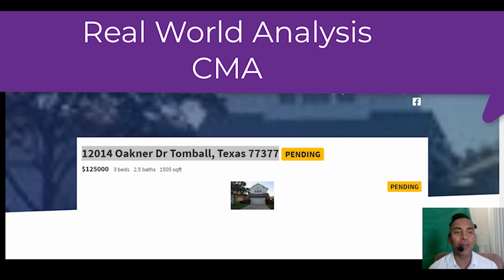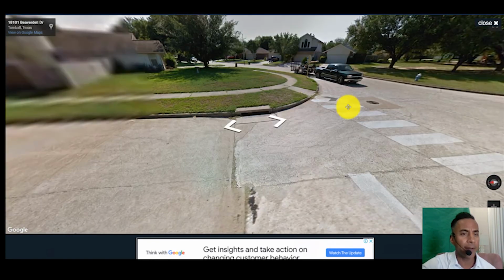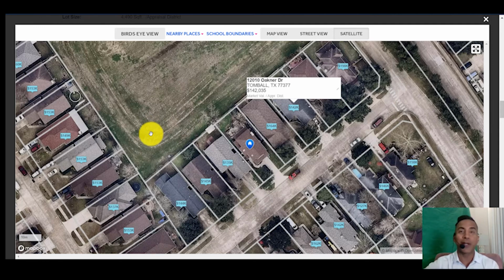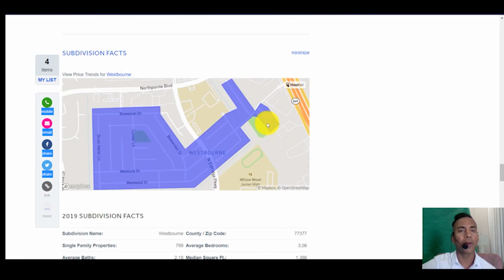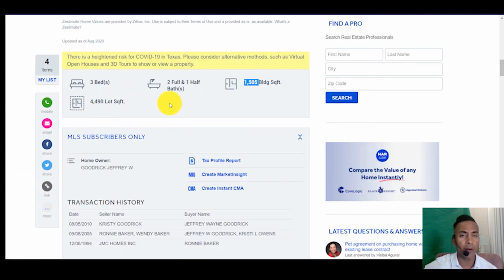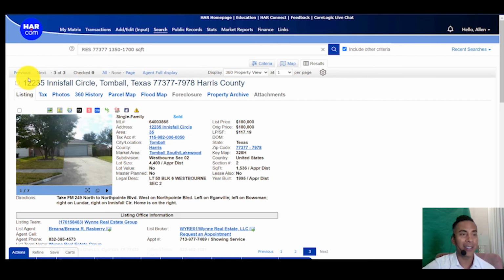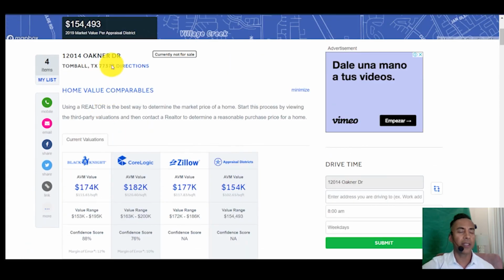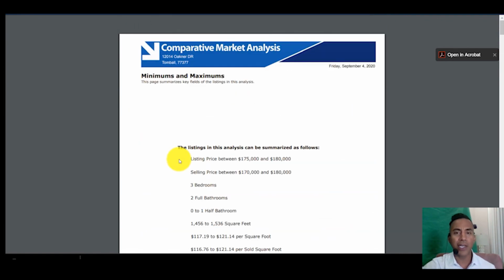Real Estate Comparable Market Analysis - CMA - Real World How-To - Realtor Broker Realestate School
This is a real world example of how realtors / brokers / wholesalers / investors determine a property value.  A student wanted to know how much is this property worth.  So we are using this real world realestate example today.

Wholesale Real Estate Course: